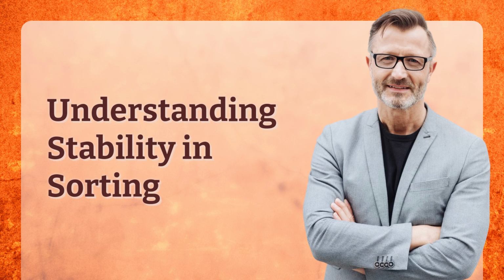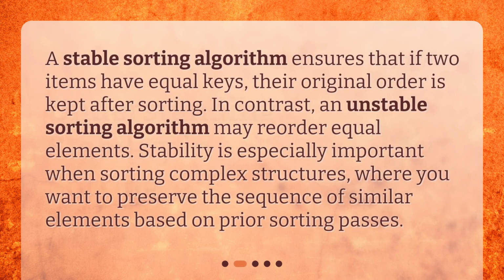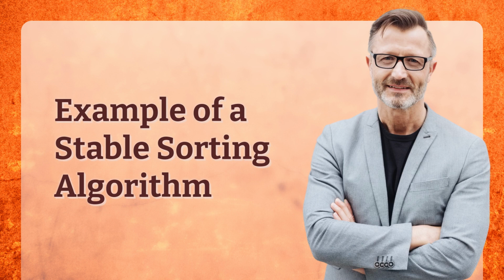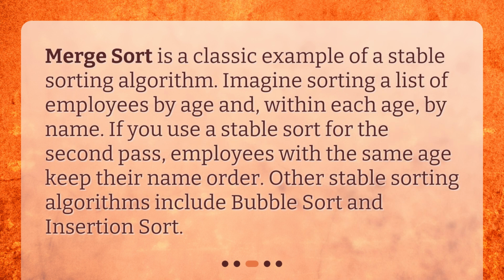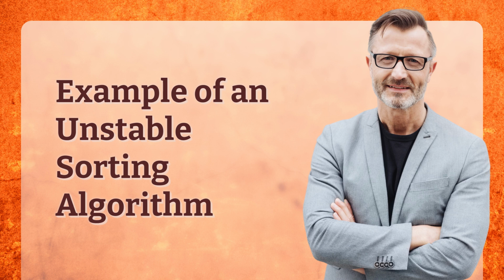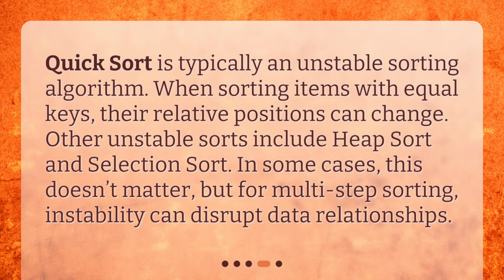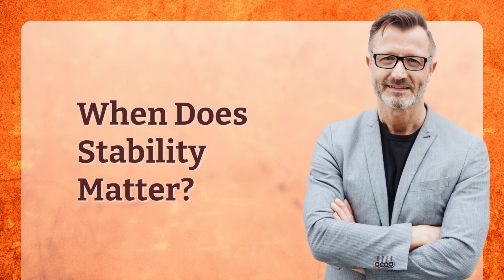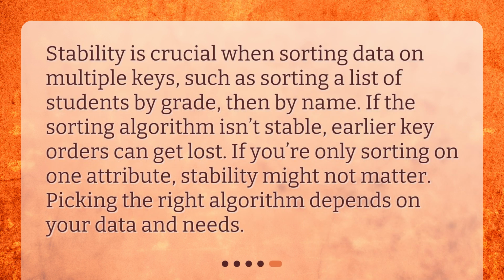Stable vs Unstable Sorting Algorithms Explained Simply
Sorting Explained 👉 Learn the key differences between stable and unstable sorting algorithms with clear examples like Merge Sort and Quick Sort. Discover why stability matters in programming, especially for multi-level sorting. Perfect for beginners wanting to boost their coding and algorithm knowledge!

00:00 🔹 What is a Sorting Algorithm?
00:35 🔹 Understanding Stability in Sorting
01:06 🔹 Example of a Stable Sorting Algorithm
01:33 🔹 Example of an Unstable Sorting Algorithm
02:01 🔹 When Does Stability Matter?

📌 Algorithms and Data Structures 🔸 Sorting Algorithms 🔸 Stable vs. Unstable Sorting Algorithms: Key Differences Explained